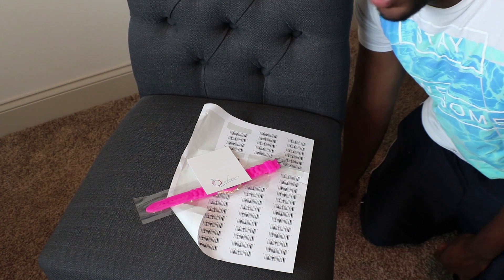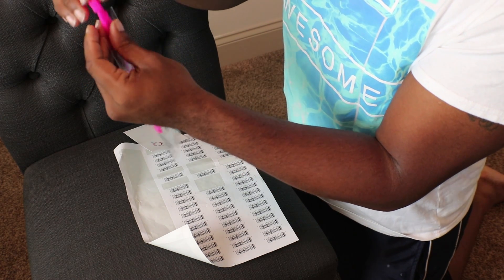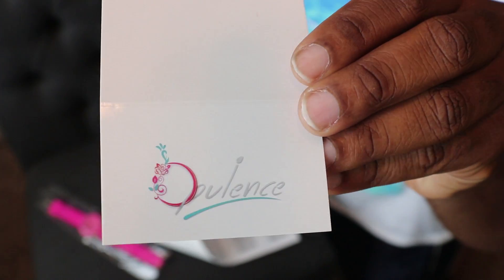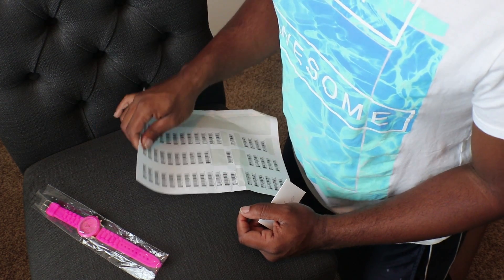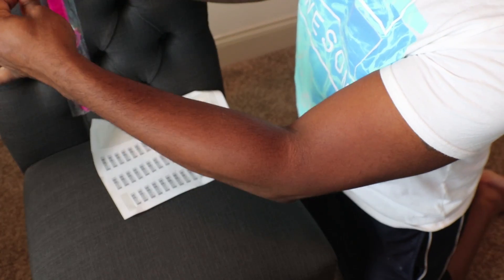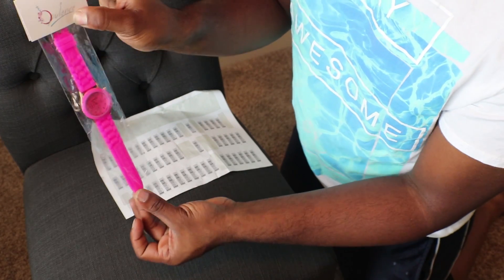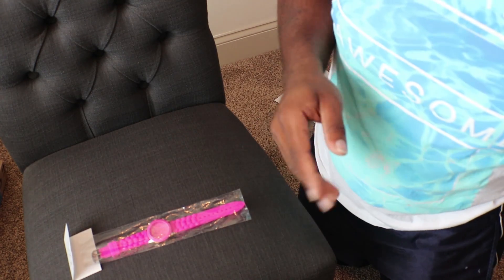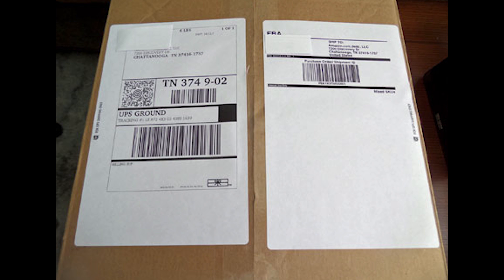Prepping Items For FBA Shipments | Fulfillment By Amazon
Today Im going to be prepping items for FBA Shipments with fulfillment by amazon.

| Links |

Music